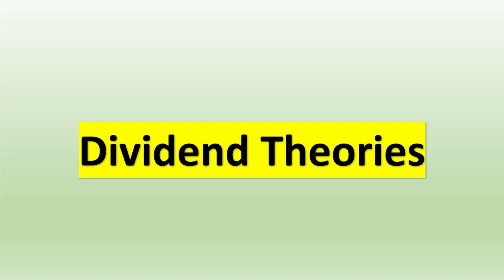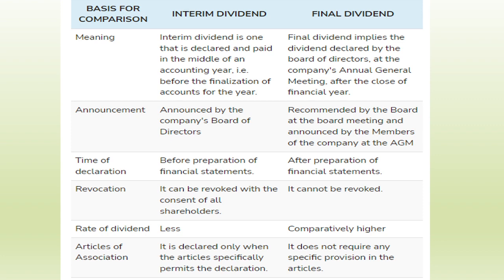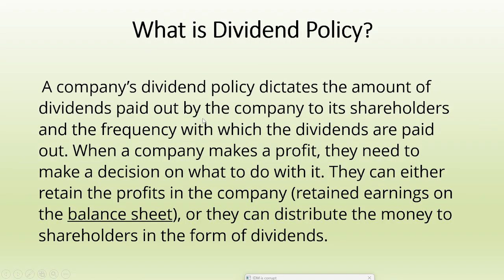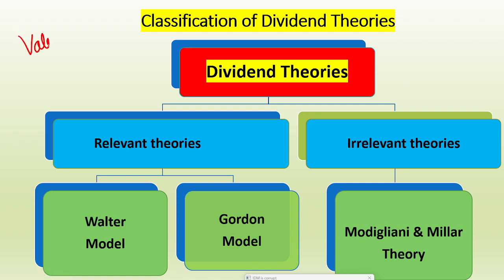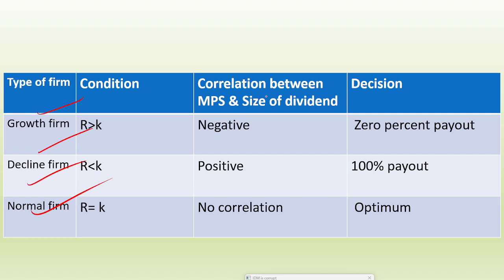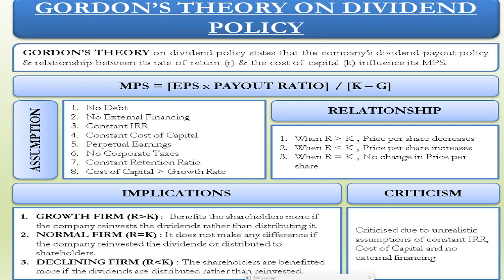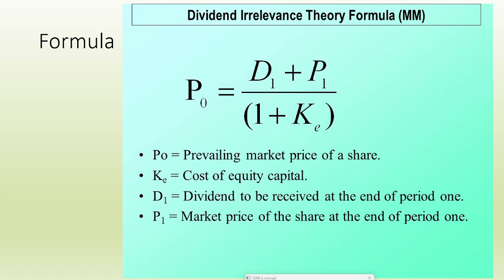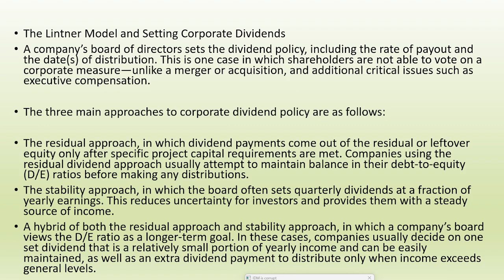Dividend Theories | NTA UGC NET June 2023 | Management | Unit 5